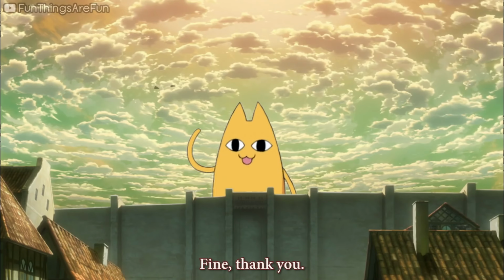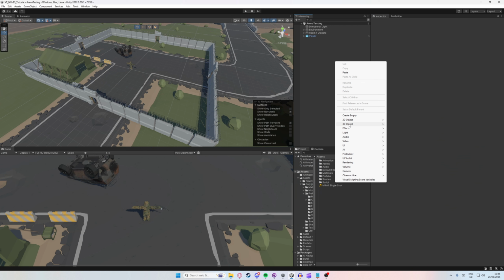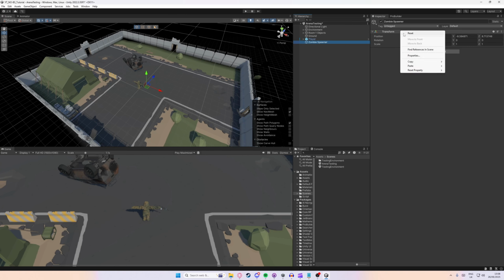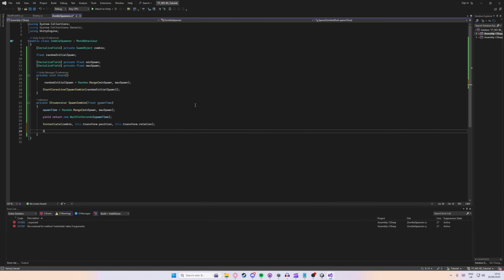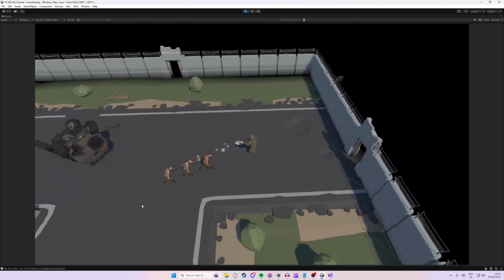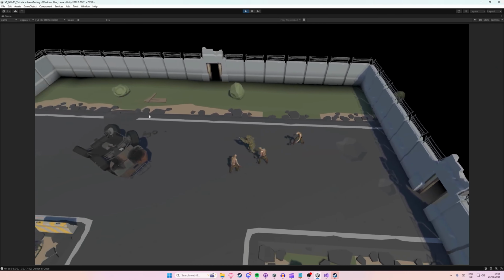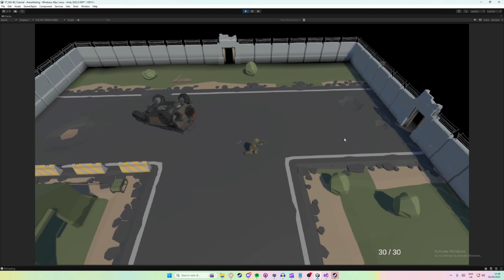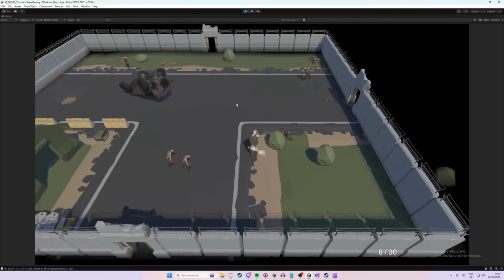Unity Dead Ops Arcade Inspired Shooter | Spawning & Reload | NO BS #7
In this video, we'll be building a more appealing environment, getting our enemies continuously spawning in and creating the first bit of our reload mechanics.

- Making a new map
- Spawning enemies
- Reloading

Next tutorial we'll be making a real start on our game manager, creating wave spawning for our enemies and improving our reload.